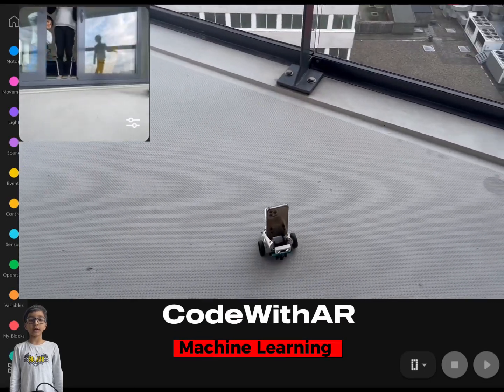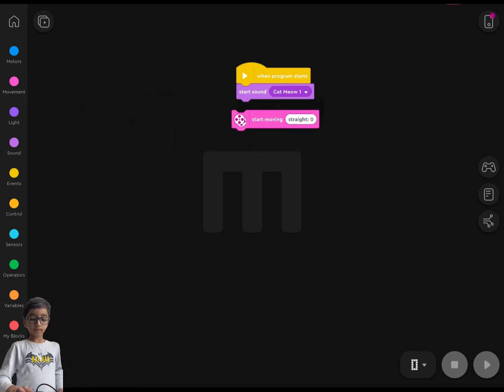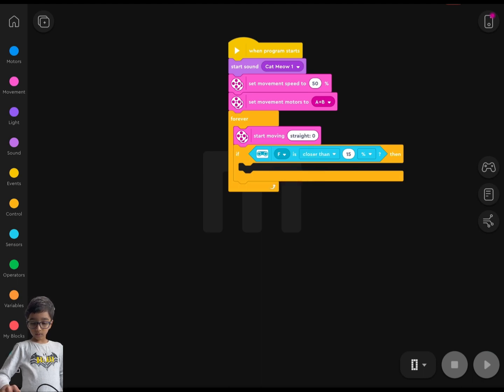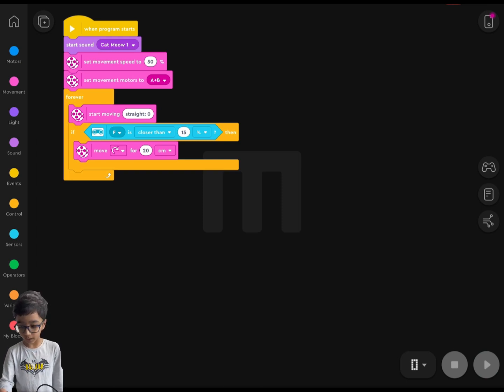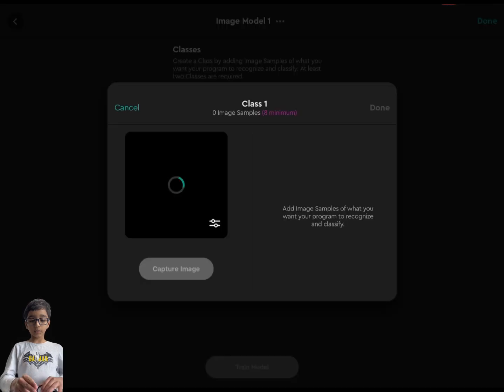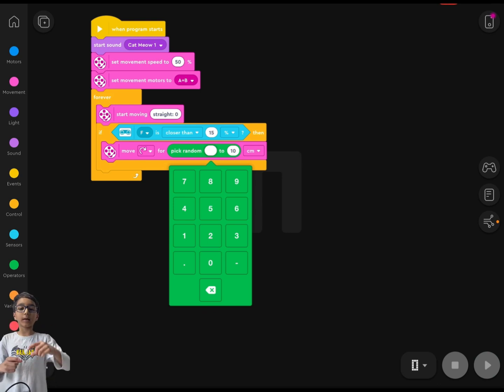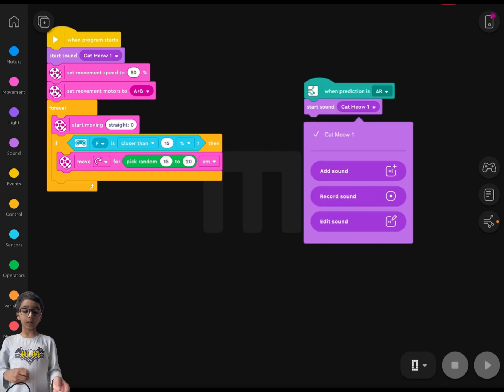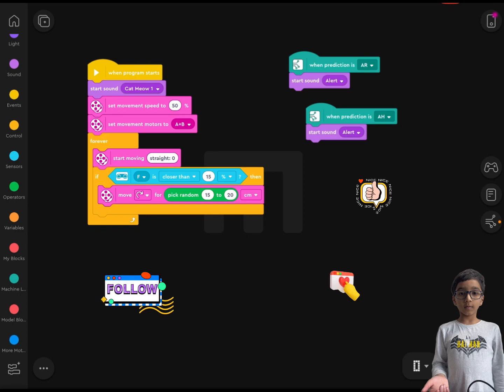CodeWithAR | Lego | 51515 | Spike | Machine Learning | Hide and Seek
In this video, we showcase a Lego model built using the 51515 kit, which has been programmed to play the classic game of hide and seek using machine learning. With the help of block programming and mindstorms app , the Lego model has been taught to recognize and identify different persons in its surroundings. Using this knowledge, it can accurately predict the location of its opponent in the game of hide and seek. The video provides a fascinating glimpse into the world of robotics and machine learning, highlighting the exciting potential of using these technologies in everyday life.

Let’s learn to get
Keeping Leaning with codewithar